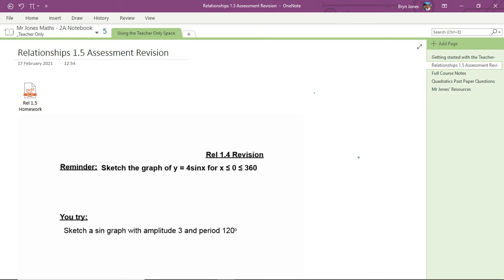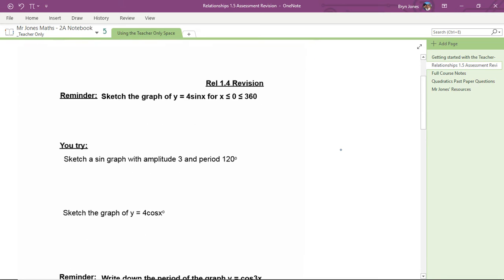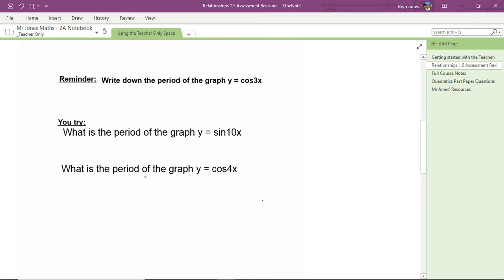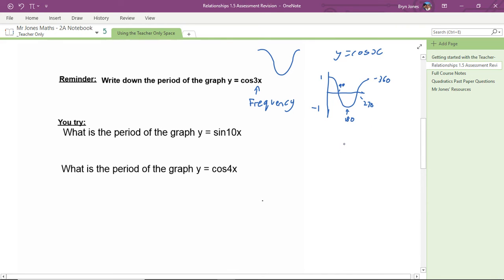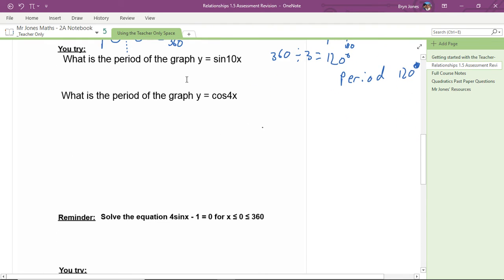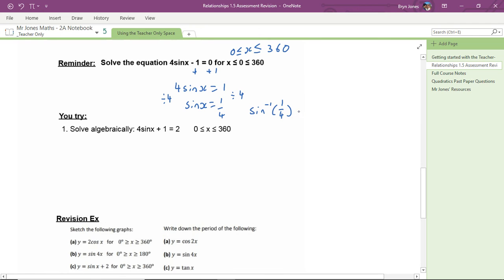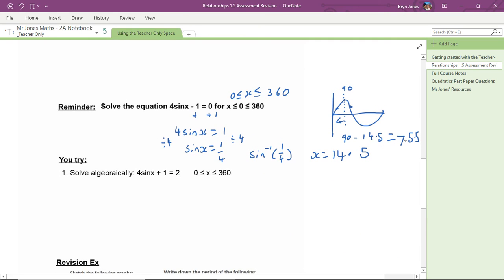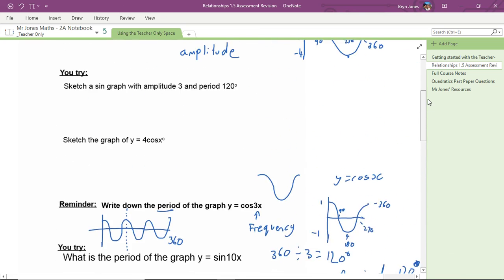Trig Assessment Revision